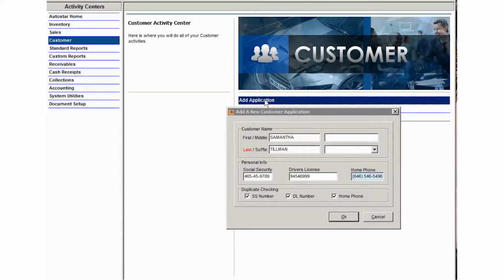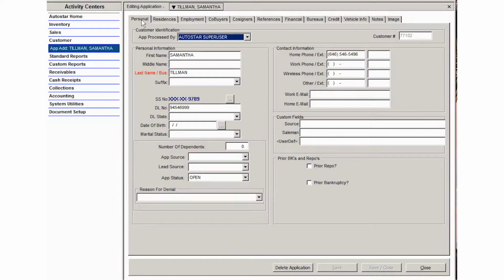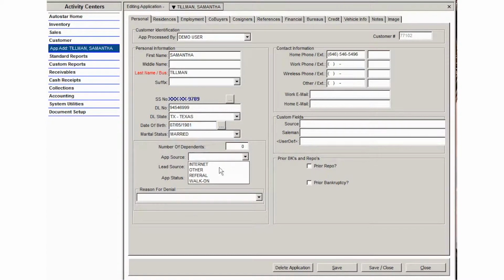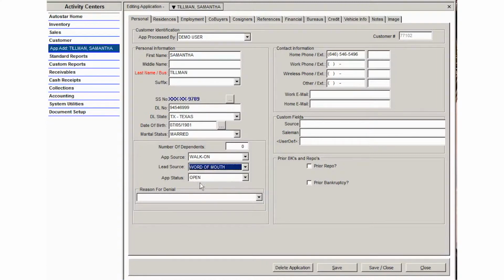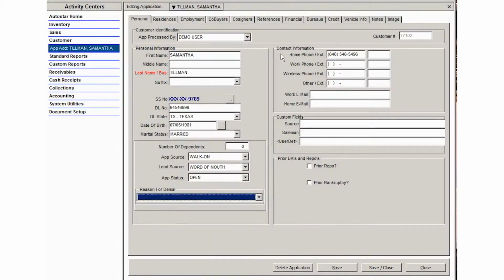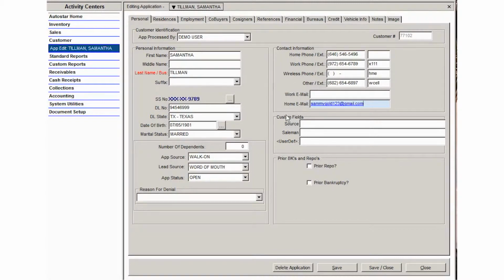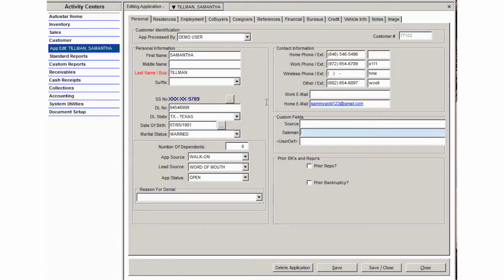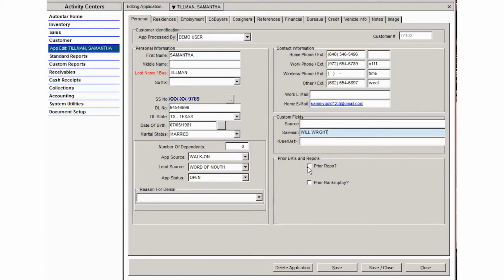fusion add application personal information